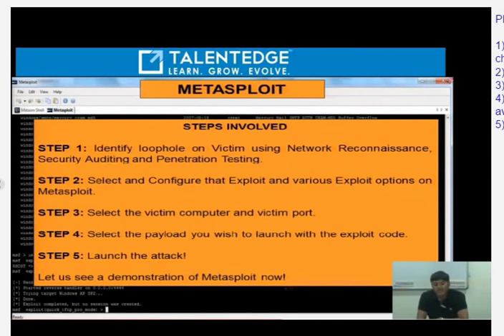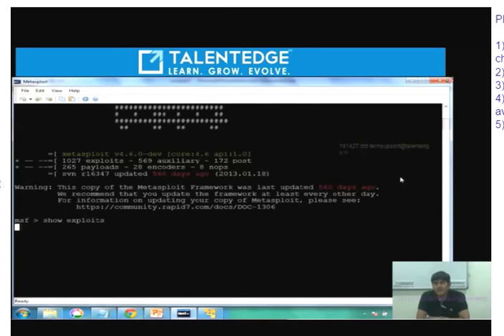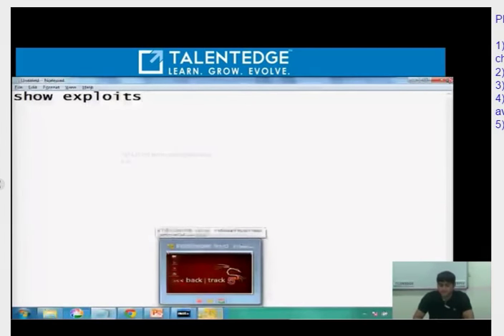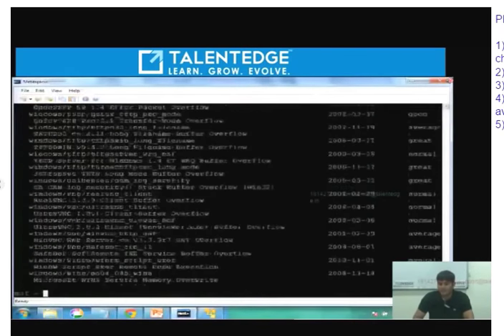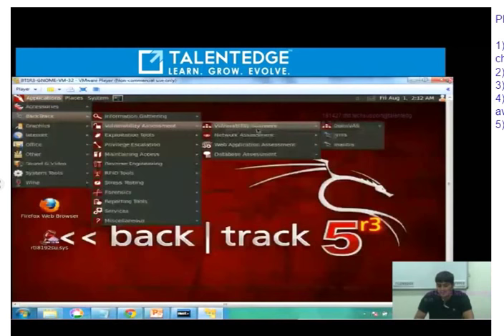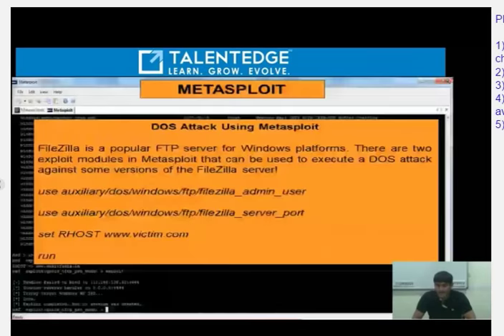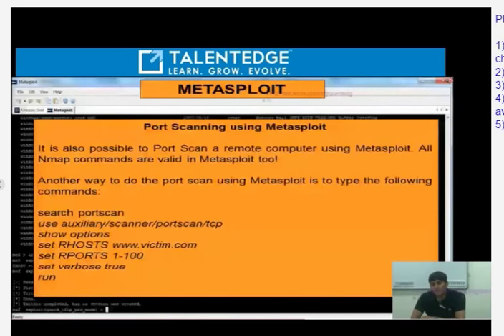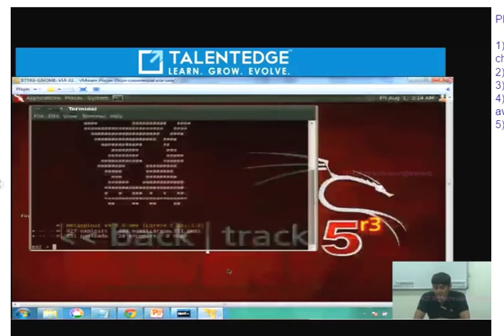How To Find Loop Hole and Attack Using Metasploit || Into remote computer || BY Ankit Fadia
Adroid Hacking With Kali linux